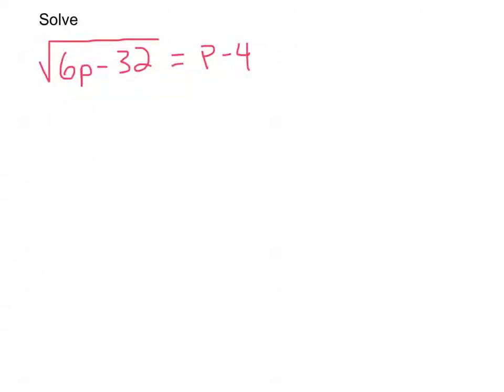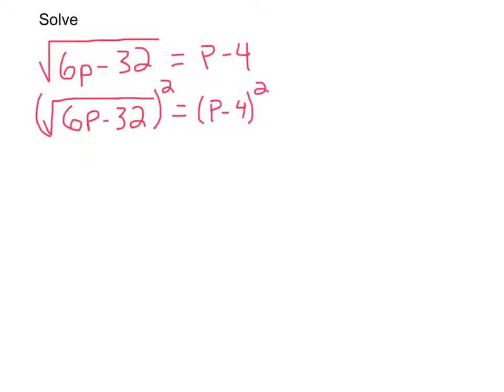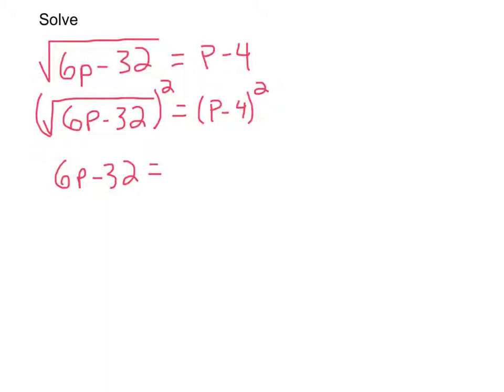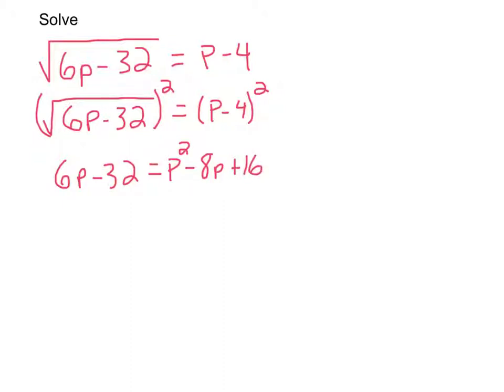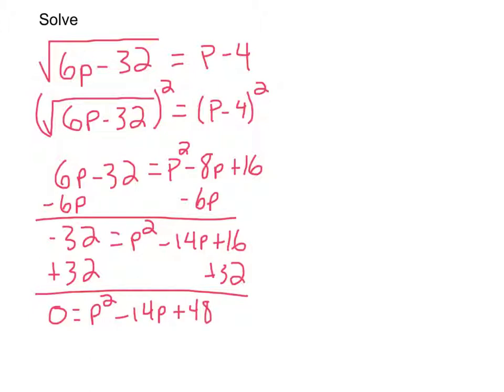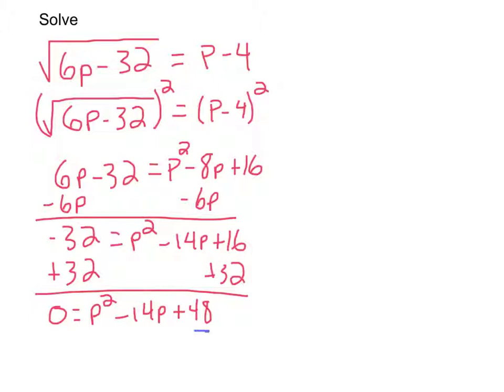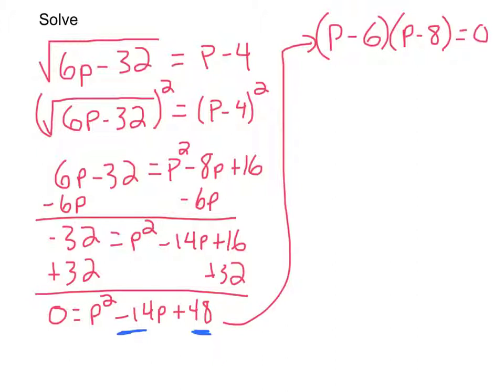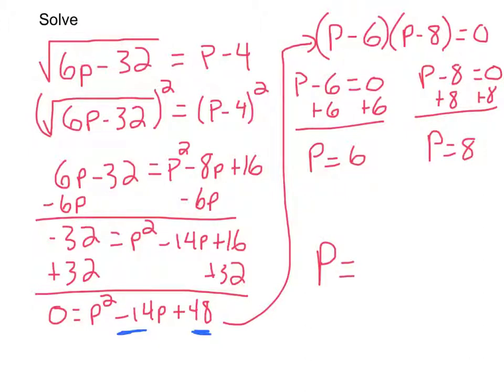solve radical equation 4